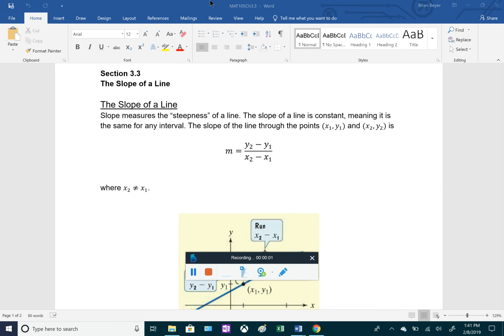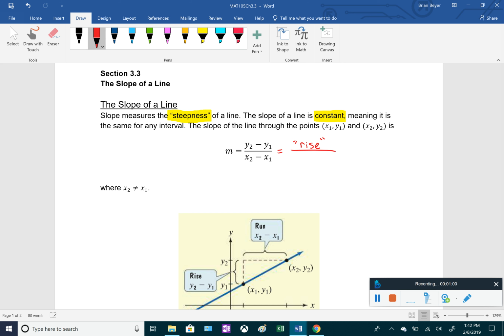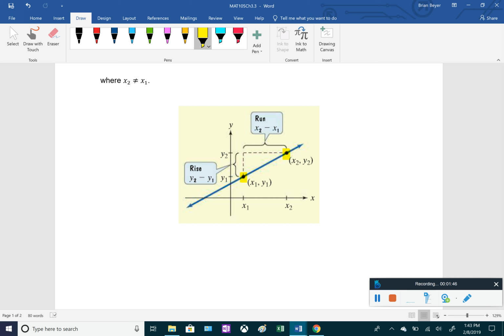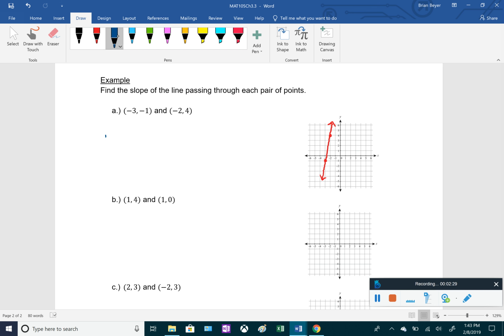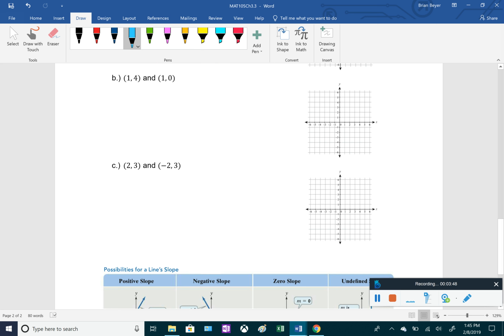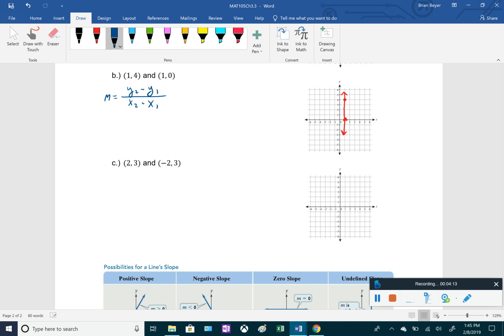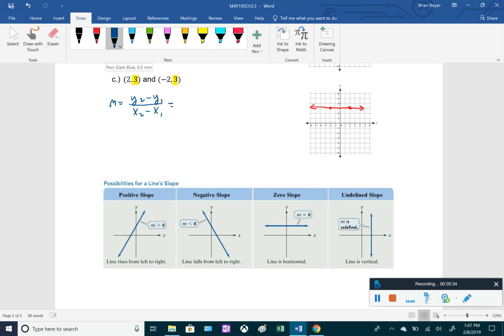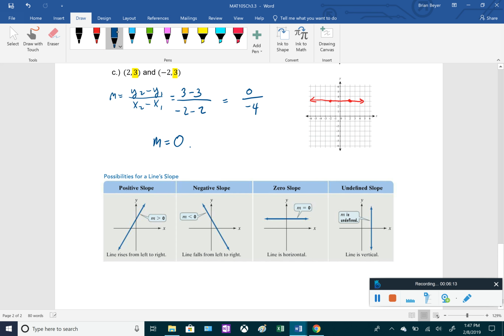Chapter 7.3 - Slope of a Line